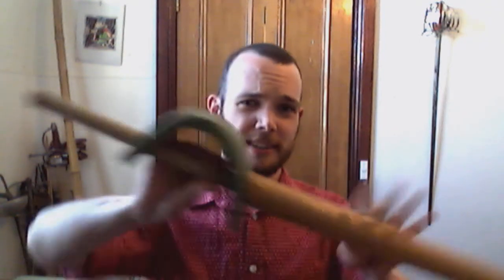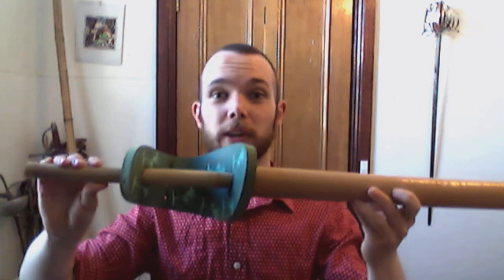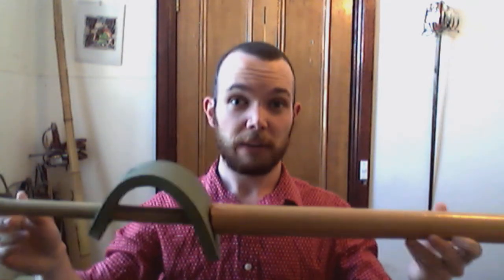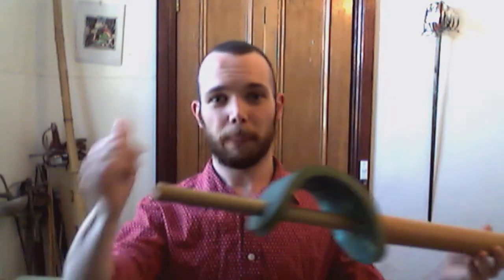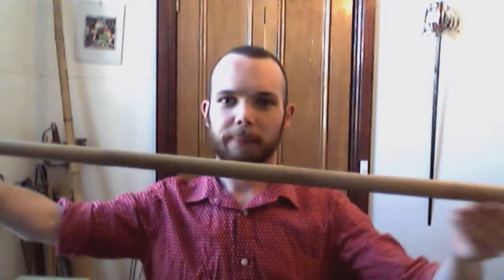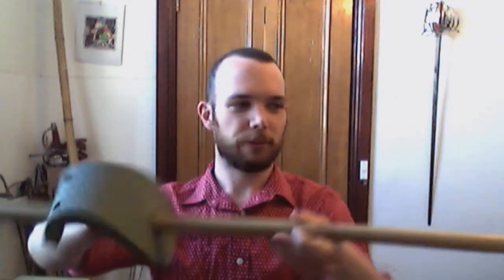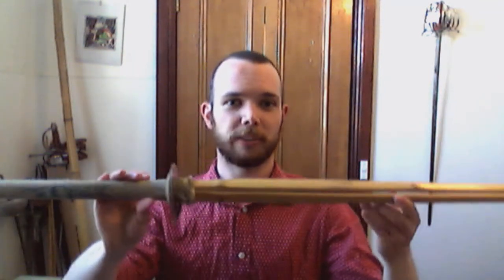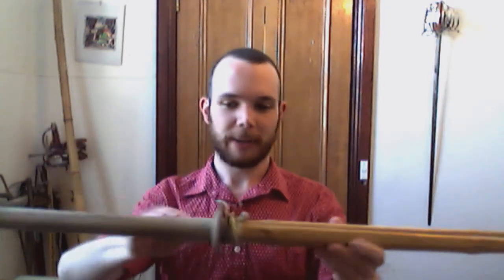Fukuro Singlestick Project: Part 1.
A cool, cheap, and quick way to make a training sword. PLUS  a bit of background look at the ideas that inspired it.